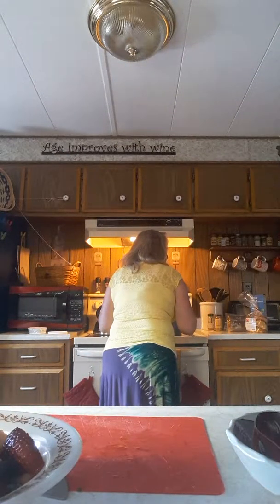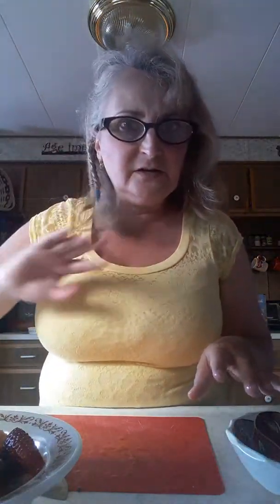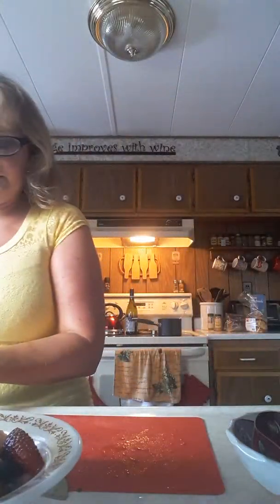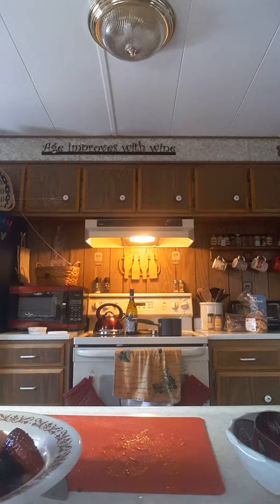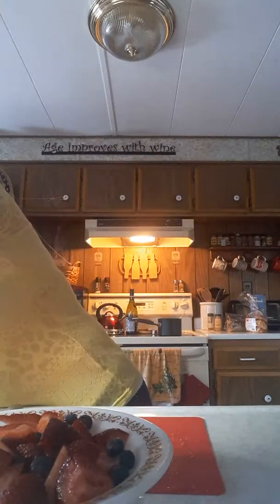Fruit Jar dessert 2